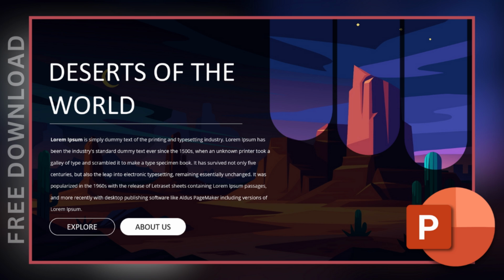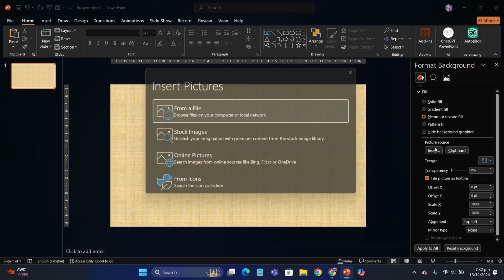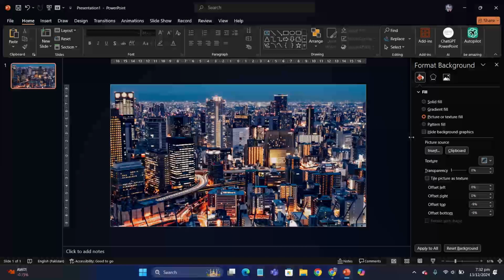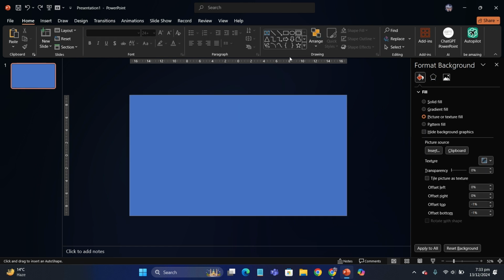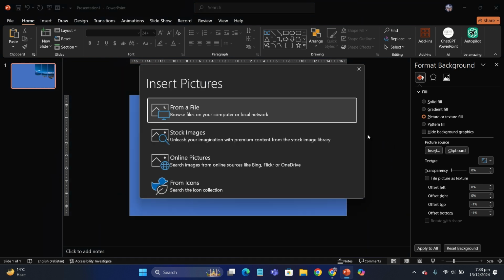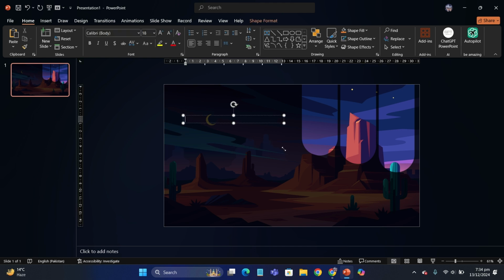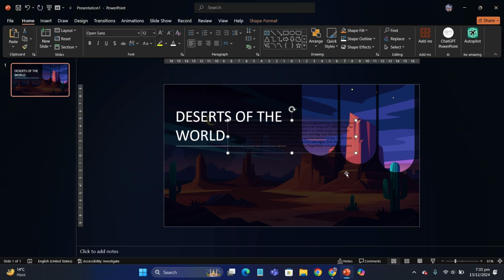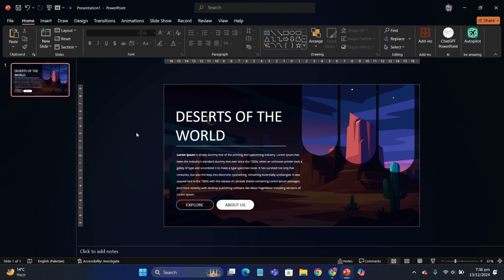Cool Powerpoint Slide Design full tutorial | FREE TEMPLATE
PowerPoint Template
PPT Template
Presentation Template
Slide Template
Template Design
Presentation Design
Slide Design
Business Template
Corporate Template
Professional Template
Minimalist Template
Modern Template
Creative Template
Stylish Template
Elegant Template
Professional Template
Clean Template
Flat Design
Geometric Design
Presentation Tips
PowerPoint Tutorial
Presentation Coach
Presentation Skills